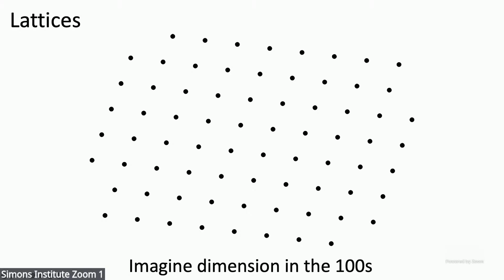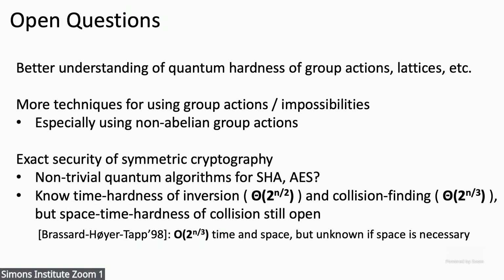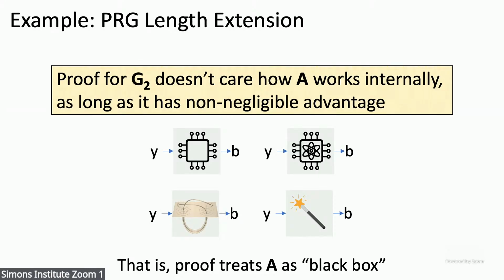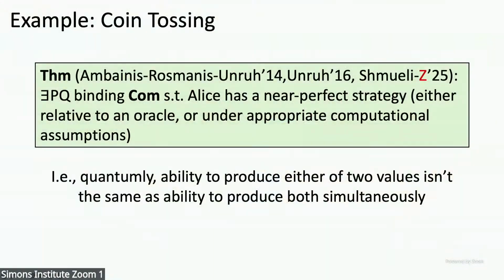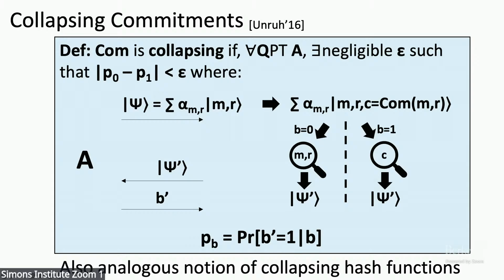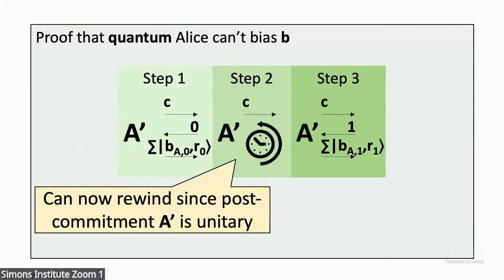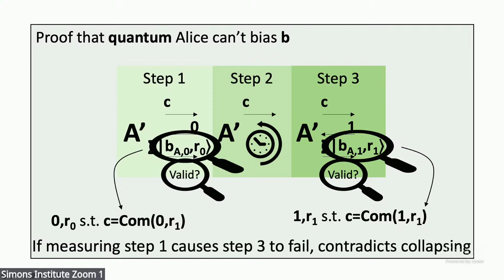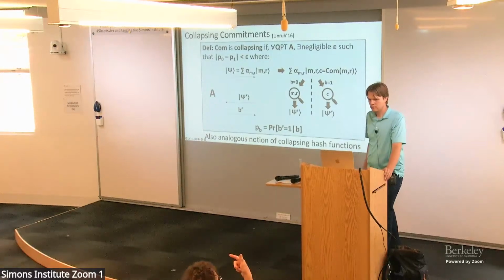Quantum 2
Mark Zhandry (NTT Research)